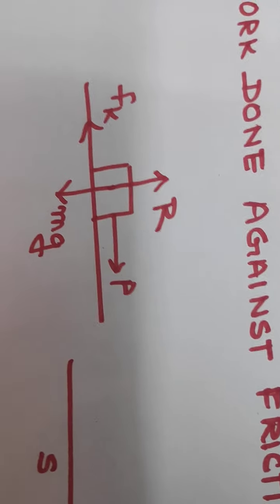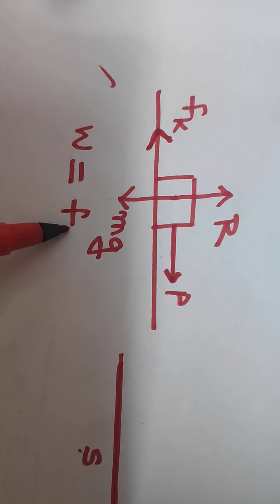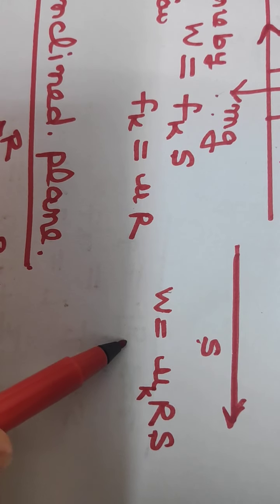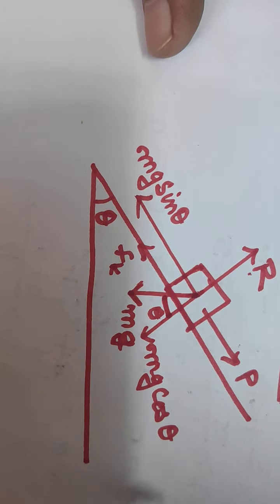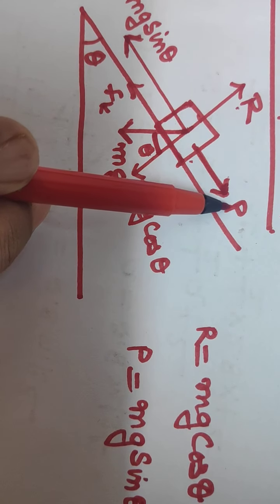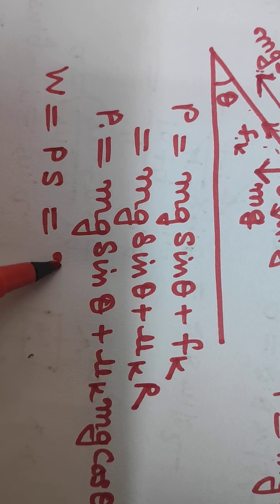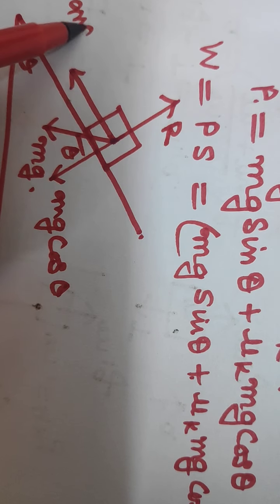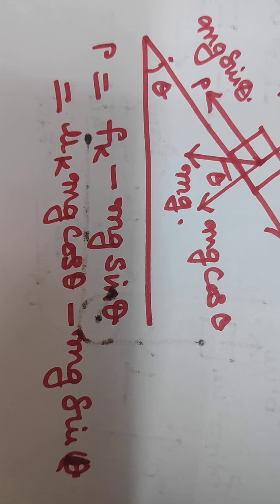Work done against force of friction